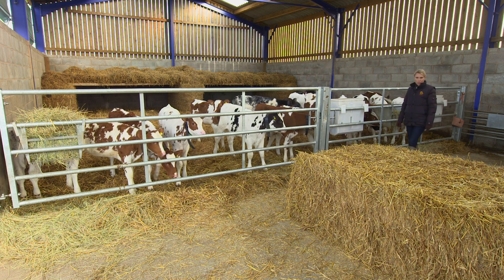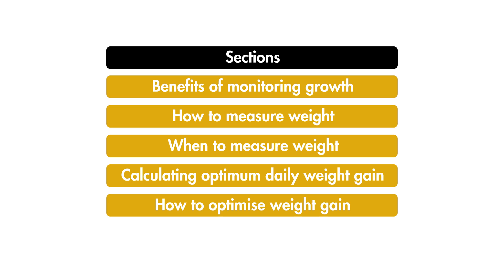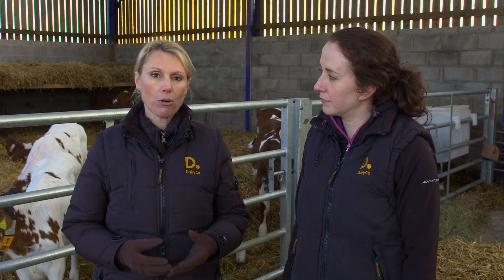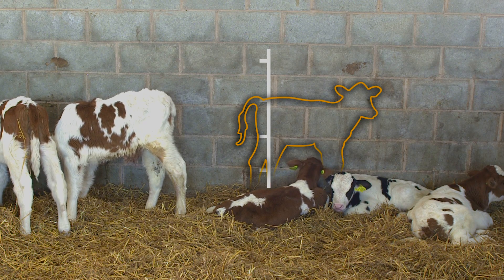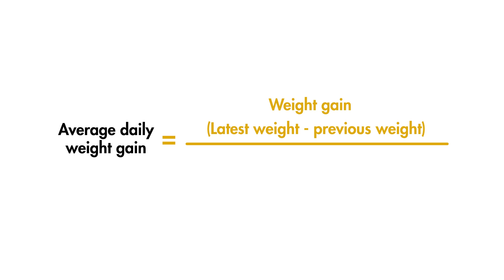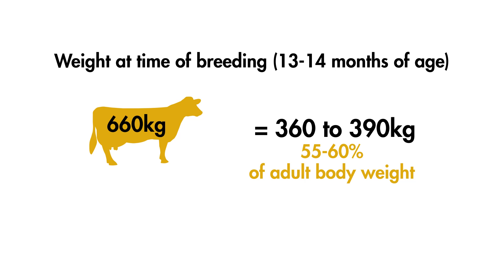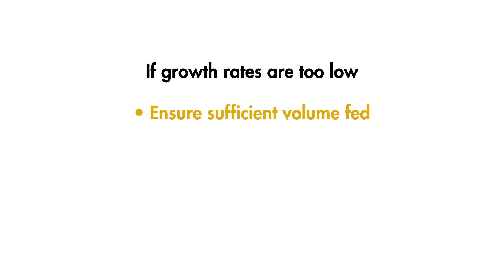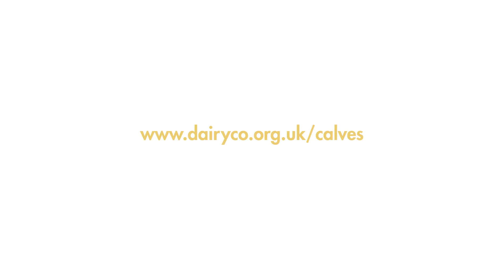Monitoring growth - brought to you by AHDB Dairy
Measuring the growth rate of youngstock provides useful information on how well they are growing. It is also an indirect method of monitoring the efficiency of feed conversion. Meeting growth rate targets ensures maximum return on your investment.

The key to successfully rearing heifers for a 24 month calving is to maximise weight gain without creating over-fat heifers.

Research and experience confirm that heifer growth rates are best set as a percentage of mature weight and size within breed and herd.

It is important to base your targets on a percentage of mature size of a number of 2nd and 3rd lactation cows within the herd.